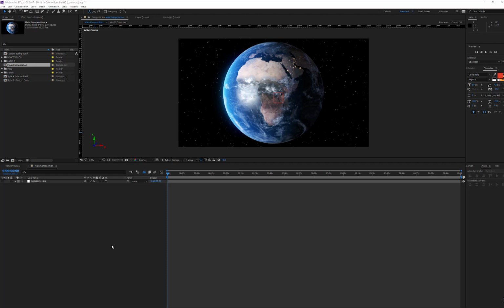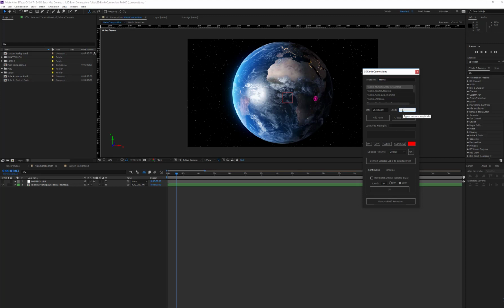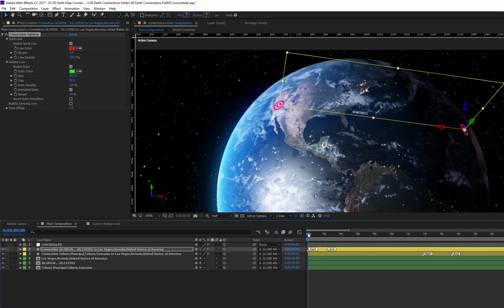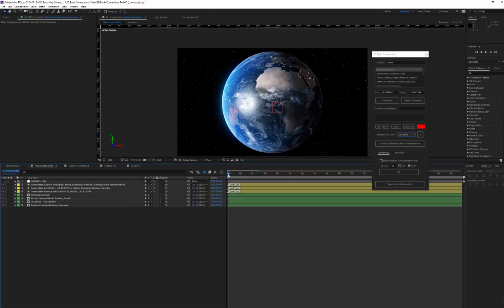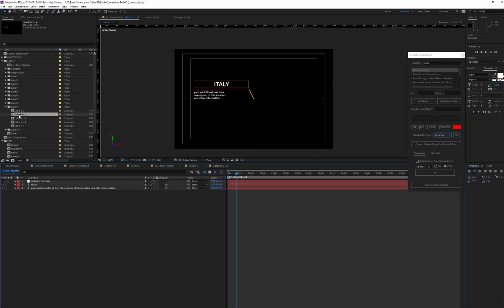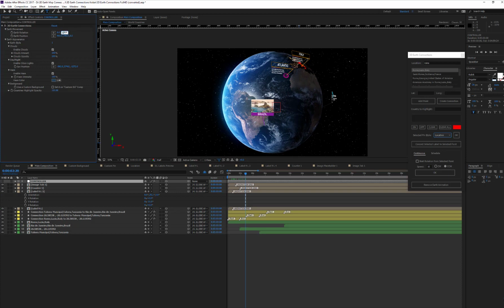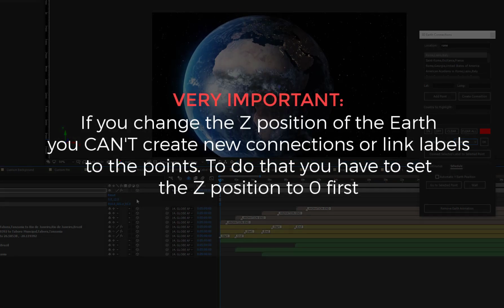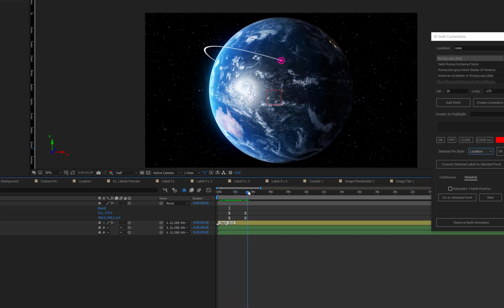3D Earth Connections Tutorial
Tutorial of 3D Earth Connections.
After Effects template and script to create connection lines between different places on a 3D Earth model
Available on videohive.net